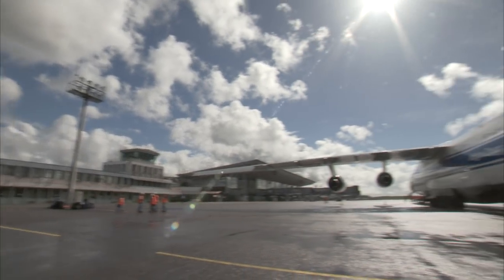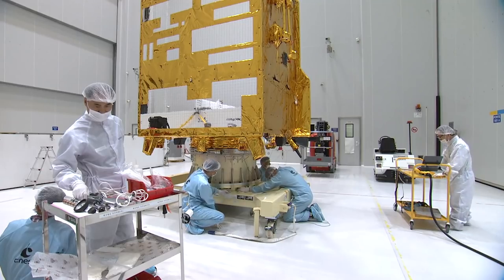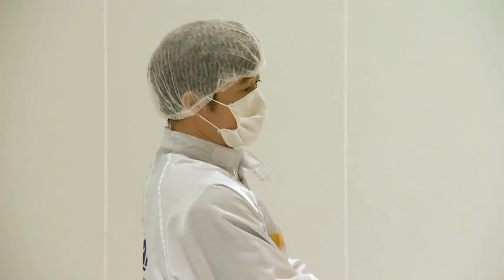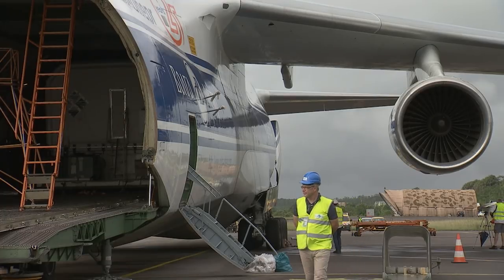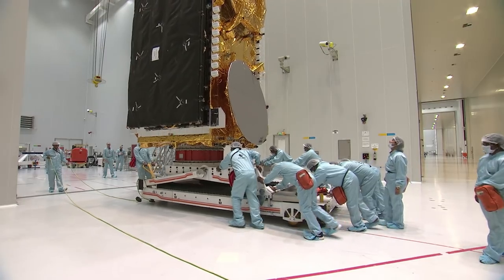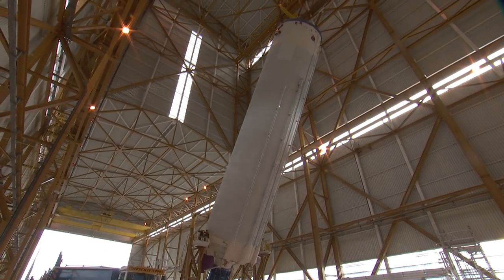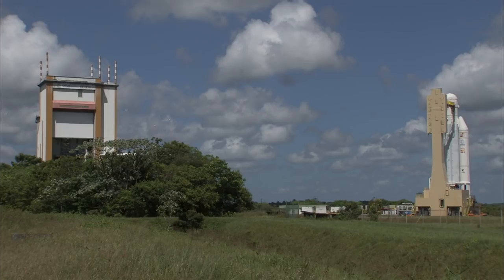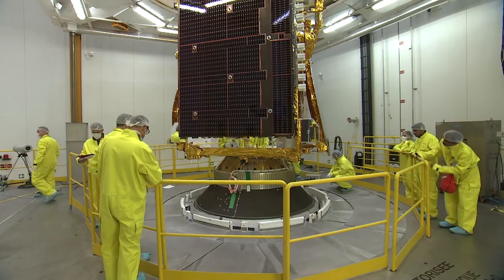Arianespace Flight VA246 – Launch Campaign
On its 10th launch of 2018, and the sixth of the year using an Ariane 5 vehicle, Arianespace will serve the national ambitions of two major Asian space agencies by orbiting GSAT-11 for the Indian Space Research Organisation (ISRO) and GEO-KOMPSAT-2A for the Korea Aerospace Research Institute (KARI).

With this mission dedicated to space applications for telecommunications, weather and climate studies, Arianespace once again contributes to the improvement of life on Earth, especially in its most remote and isolated areas.

Flight VA246 will be performed from Ariane Launch Complex No. 3 (ELA 3) in Kourou, French Guiana.

LAUNCH DATE
-Between 3:37 p.m. and 4:53 p.m. Washington DC time
-Between 5:37 p.m. and 6:53 p.m. Kourou, French Guiana time
-Between 20:37 and 21:53 Universal Time (UTC)
-Between 9:37 p.m. and 10:53 p.m. Paris time
-Between 2:07 a.m and 3:23 a.m Bangalore time, on Wednesday, December 5, 2018
-Between 5:37 a.m. and 6:53 a.m Seoul and Tokyo time on Wednesday, December 5, 2018